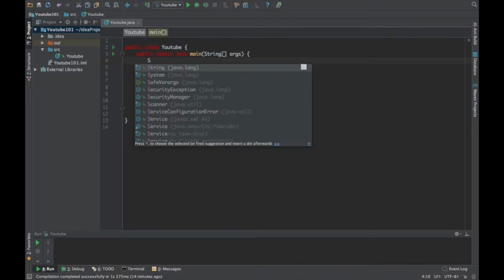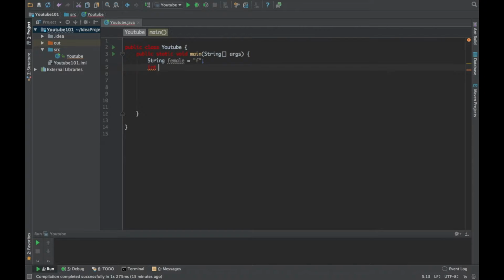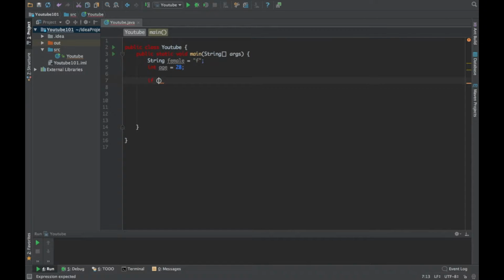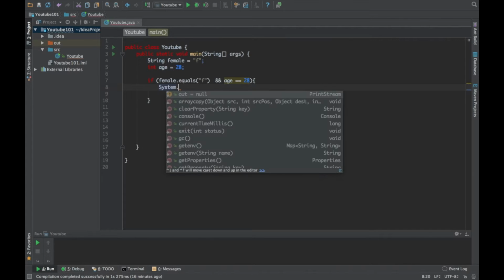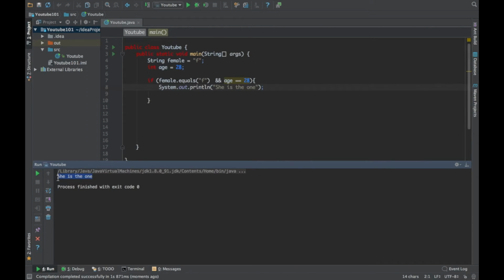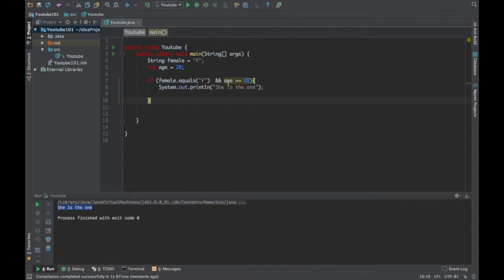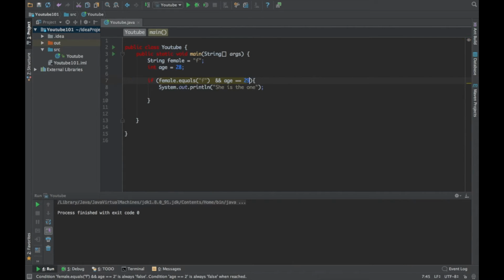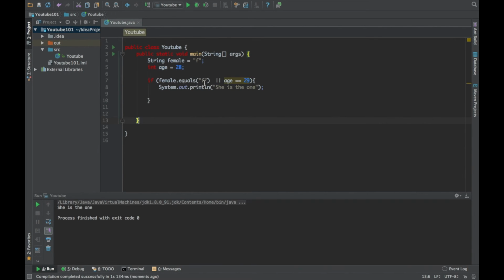Java Programming Tutorials - 17 - Comparing Strings + When to use "||" and "&&"?